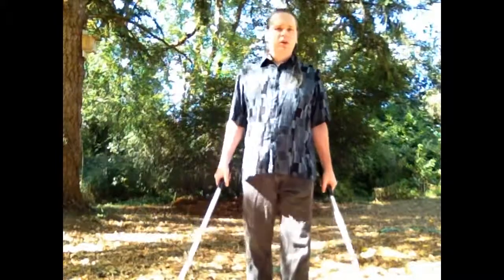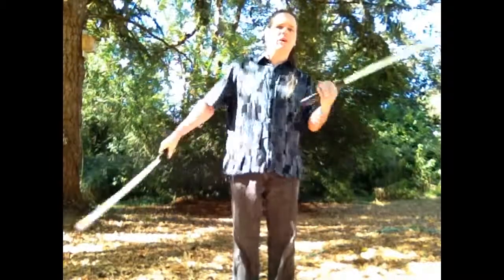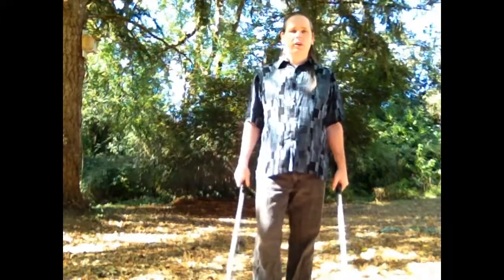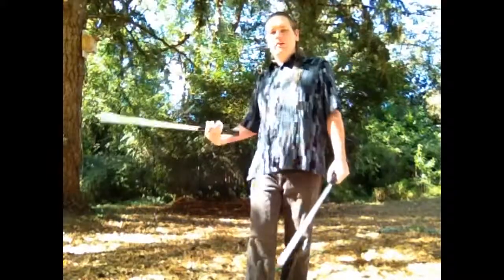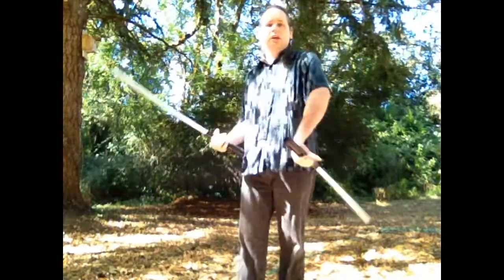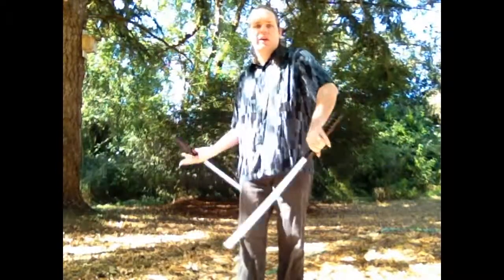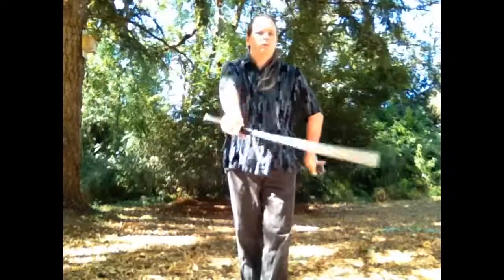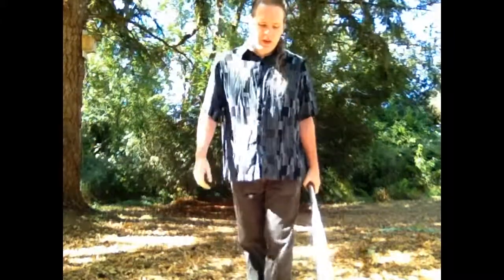Jar'Kai Spinning: Part 13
This video is my take on learning the ever popular double Obi/Ani spin. In it, I cover alternating and simultaneous forms of the downward version. For a different saberist's tutorial on the same,